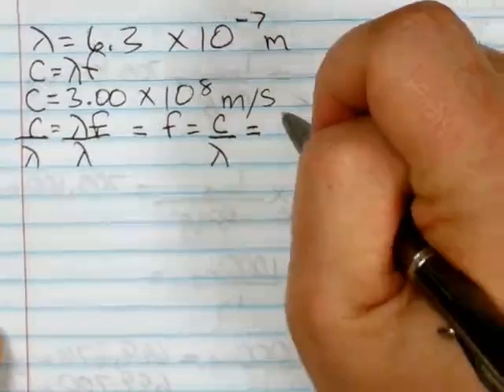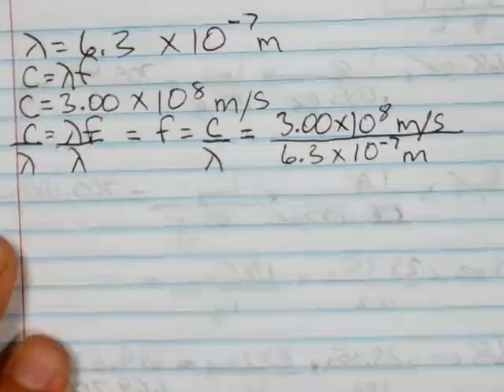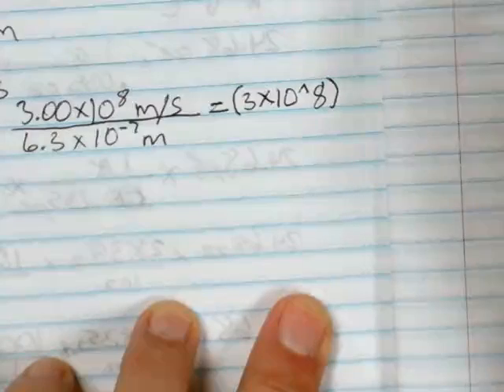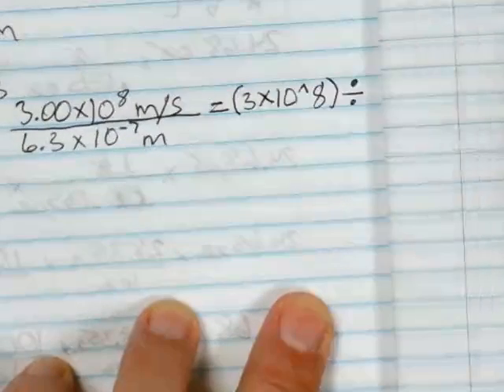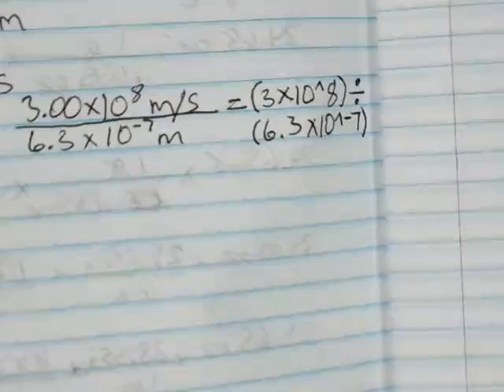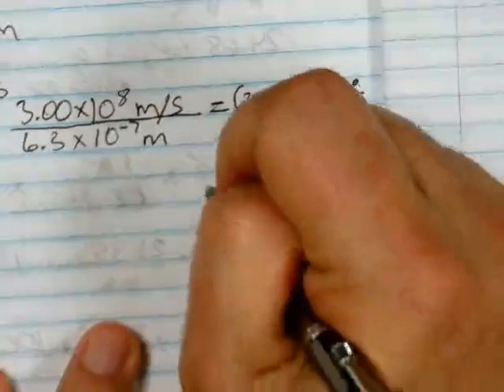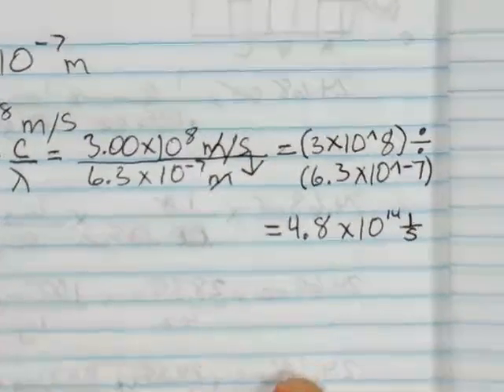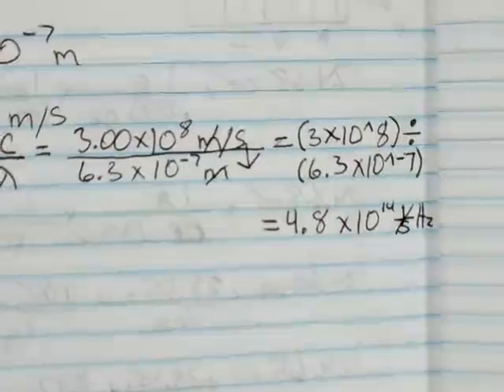Flame Test Prelab #2